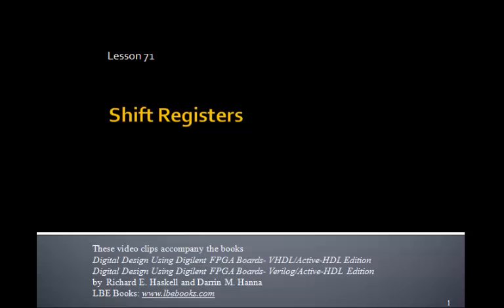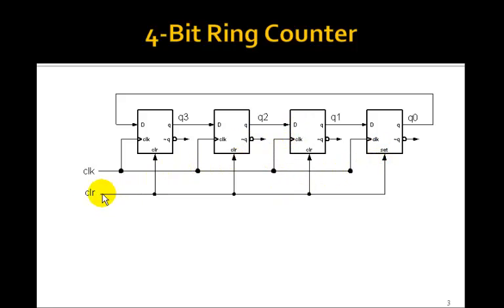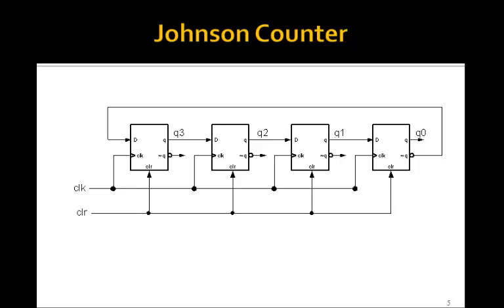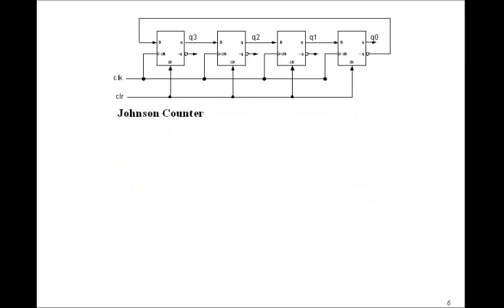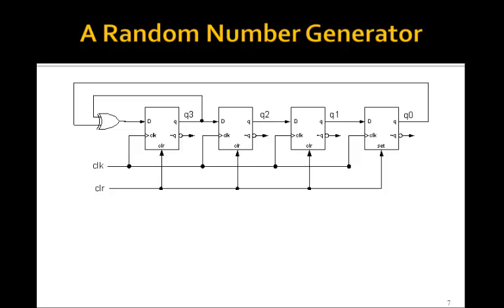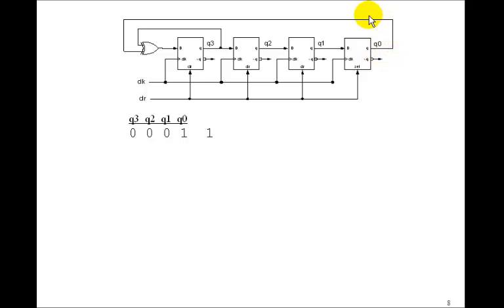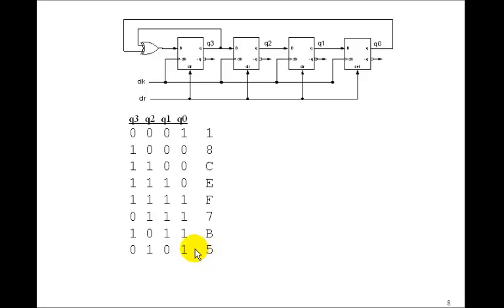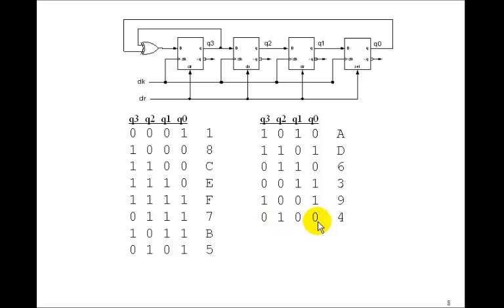Lesson 71 - Shift Registers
This tutorial on Shift Registers accompanies the book Digital Design Using Digilent FPGA Boards - VHDL / Active-HDL Edition which contains over 75 examples that show you how to design digital circuits using VHDL, simulate them using the Aldec Active-HDL simulator, and synthesize the designs to a Xilinx FPGA.  for more information or to purchase this inexpensive, informative, award winning book.